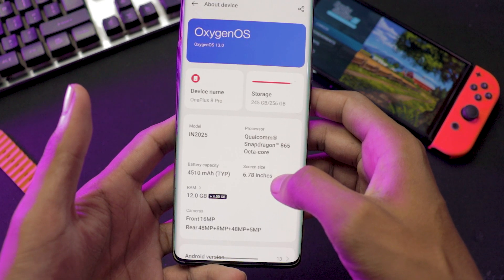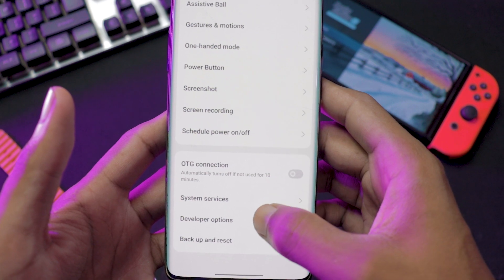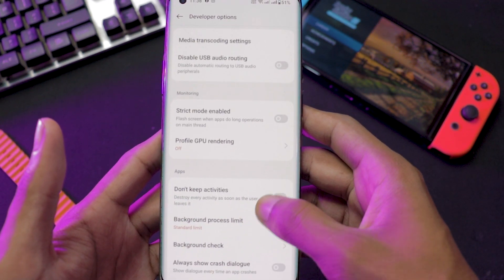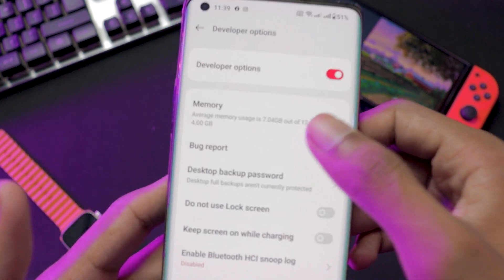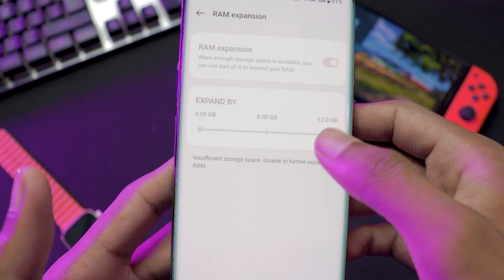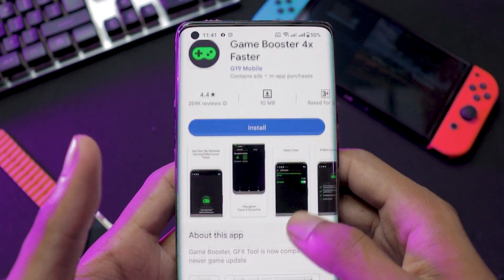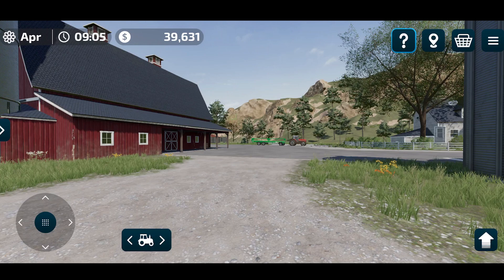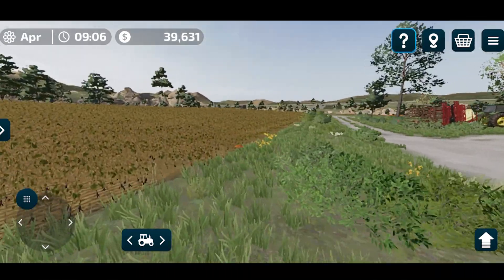How to fix Lag in Farming Simulator 23 Android? Some useful tips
Farming Simulator 23 Mobile  Android iOS gameplay! fs 23 and fs23

       Game Developers
GIANTS Software

 iPad Pro 2020 11' (6GB/128GB) (This Gameplay Recorded on this device)